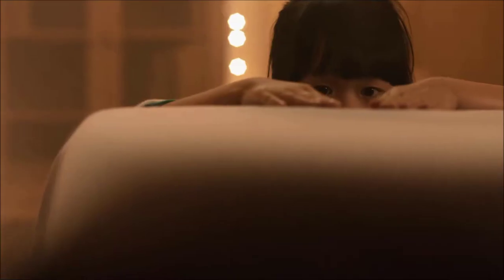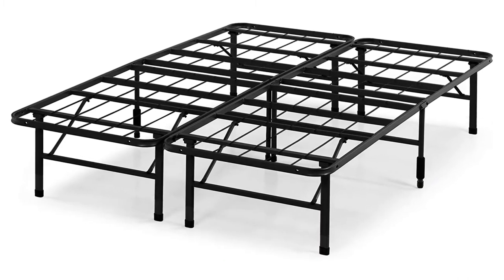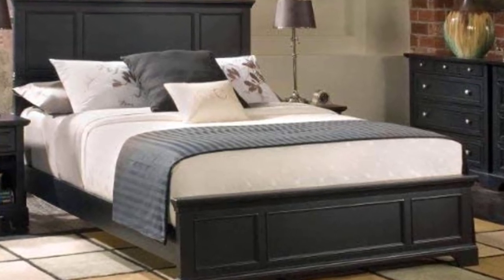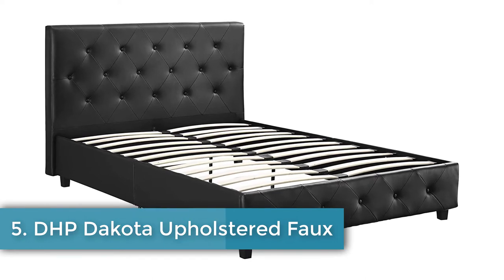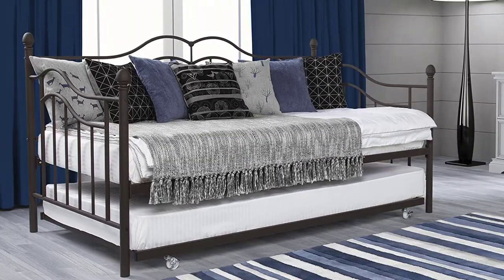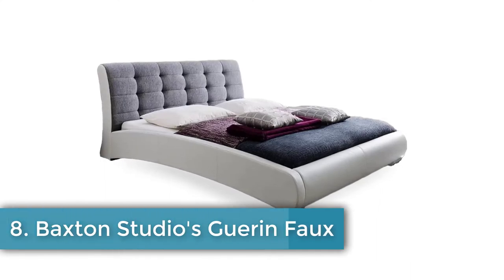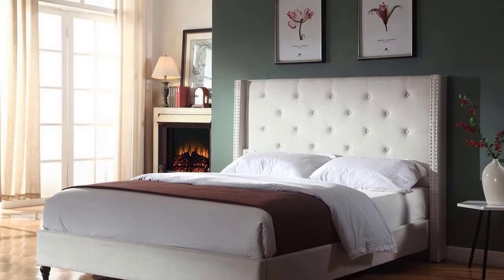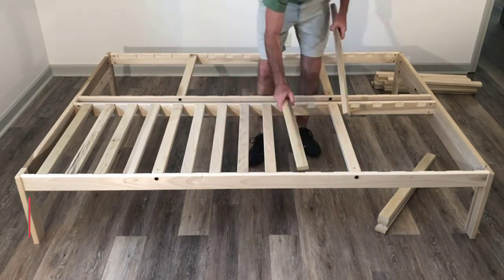Best Bed Frame 2023 [ Top 10 Bed Frames Picks ]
Today in this video. We are going to help you to find out the 10 best bed frames 2023 in the market. Get your best bed frame from here
10 BEST BED FRAMES IN 2023